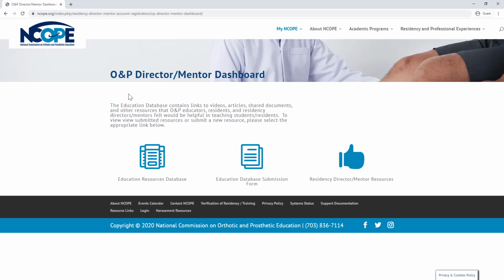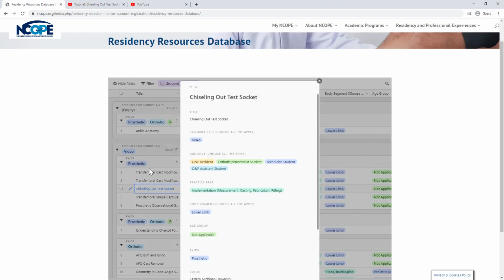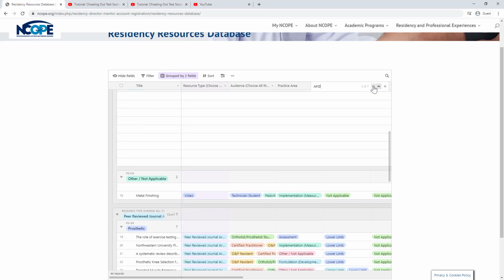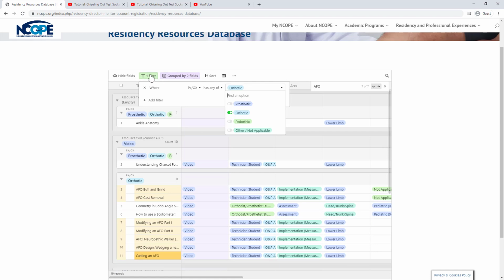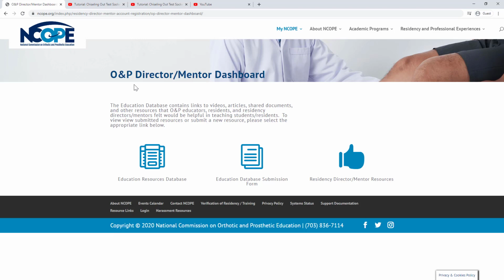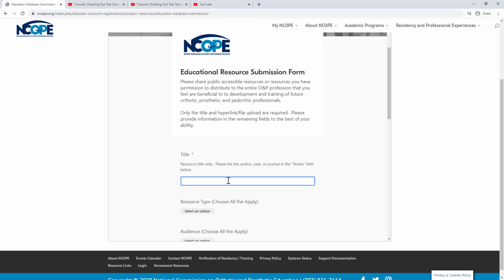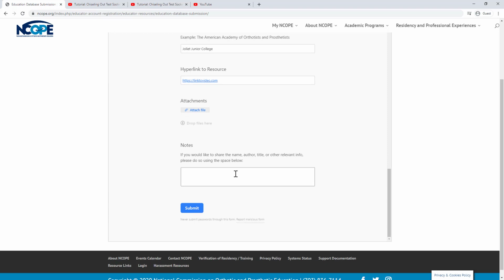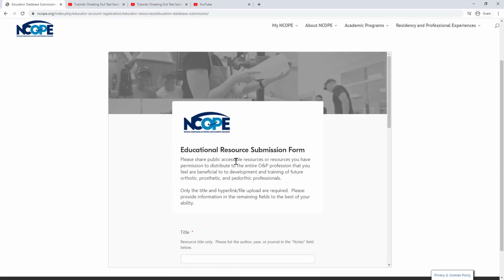How to Access and Use the NCOPE Education Database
A brief tutorial for residents, residency directors/mentors, and educators.